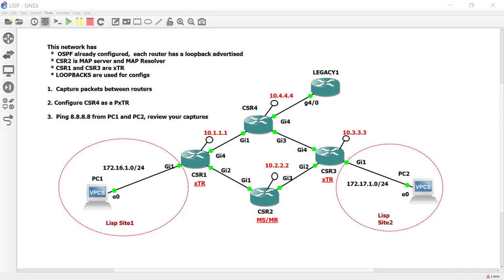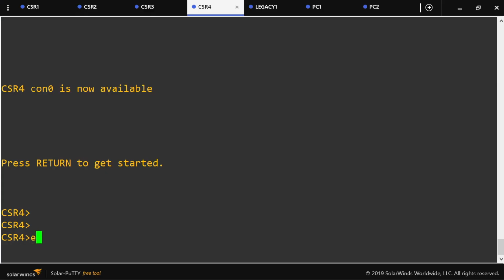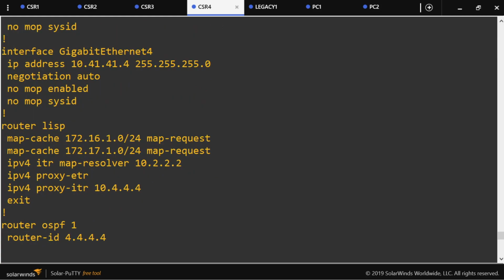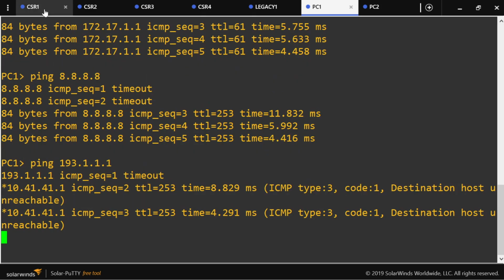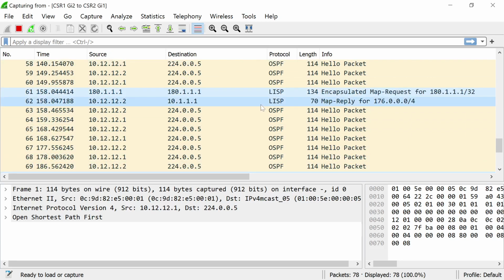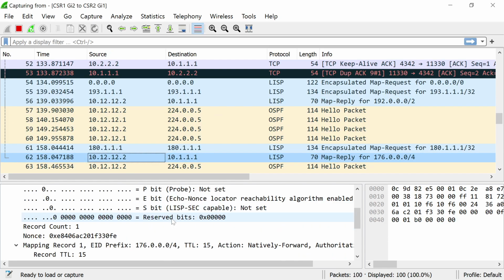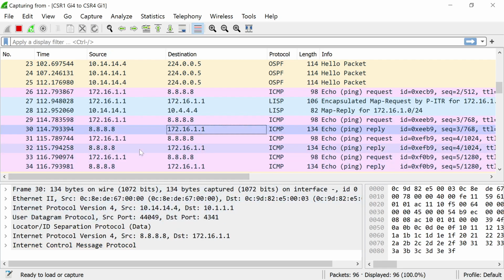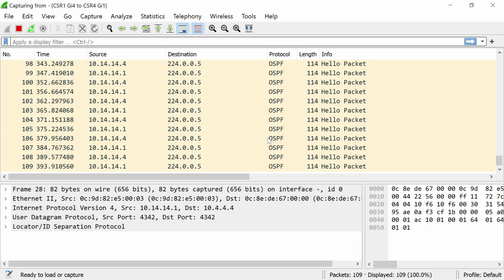VIRTUALIZATION 5: LISP LAB PxTR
Describe
network virtualization concepts
LISP
PxTR
router lisp
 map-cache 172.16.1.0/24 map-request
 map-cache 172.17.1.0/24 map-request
 ipv4 itr map-resolver 10.2.2.2
 ipv4 proxy-etr
 ipv4 proxy-itr 10.4.4.4
 exit

xTR1:
router lisp
 database-mapping 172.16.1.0/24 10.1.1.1 priority 1 weight 100
 ipv4 itr
 ipv4 etr map-server 10.2.2.2 key site1key
 ipv4 etr
 exit
xTr3:
router lisp
 database-mapping 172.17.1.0/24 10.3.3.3 priority 1 weight 100
 ipv4 itr
 ipv4 etr map-server 10.2.2.2 key site2key
 ipv4 etr
 exit
MR/MS:
vrf definition lisp
  address-familly ipv4
router lisp
 site site1
  authentication-key site1key
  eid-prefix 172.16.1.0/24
  exit
 site site2
  authentication-key site2key
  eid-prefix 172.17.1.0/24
  exit
 ipv4 alt-vrf lisp
 ipv4 map-server
 ipv4 map-resolver
 exit